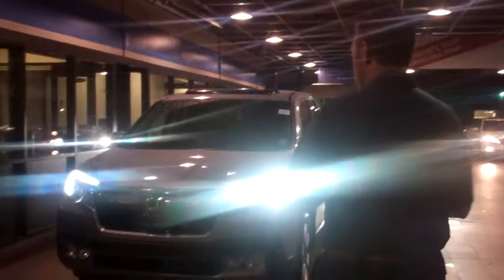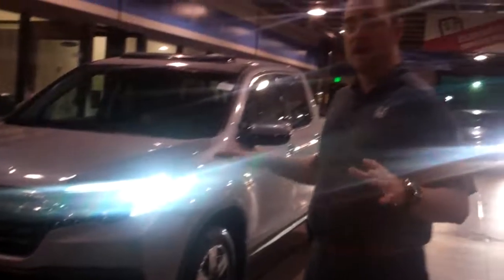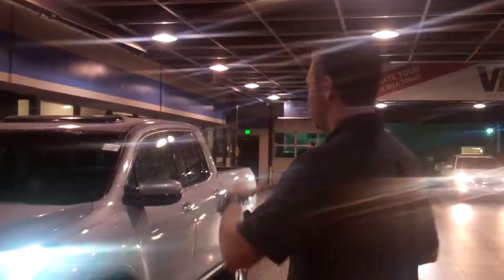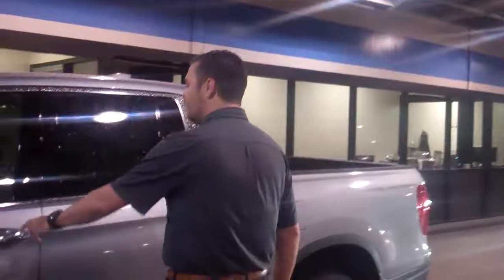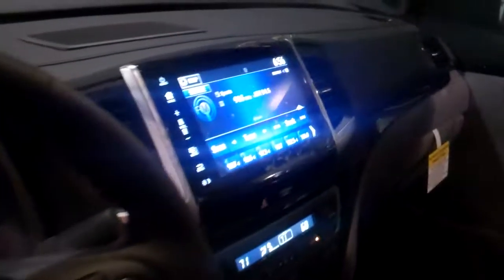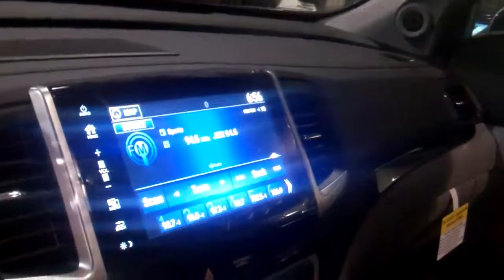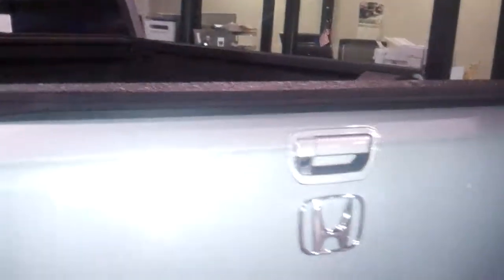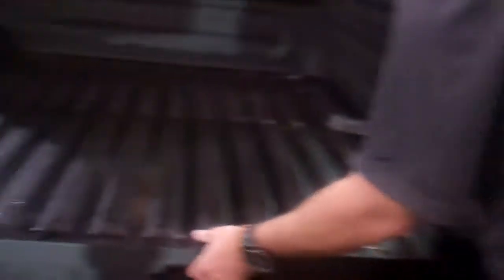2017 Honda Ridgeline RTLE for John from Chris Grimsley at Tameron Honda in Birmingham